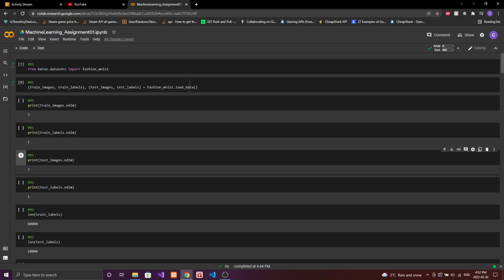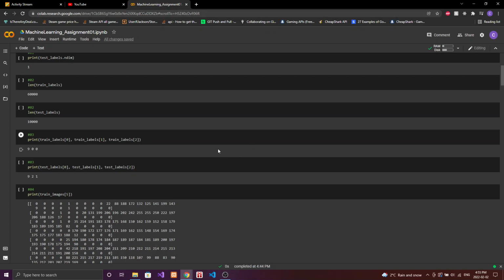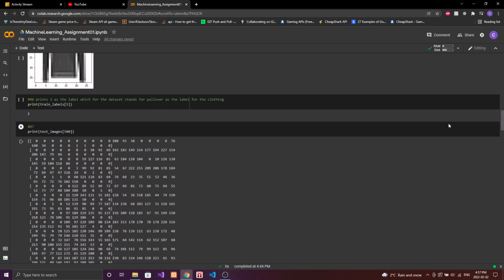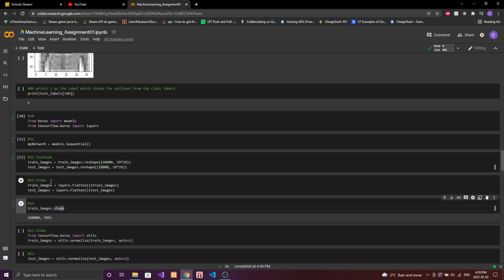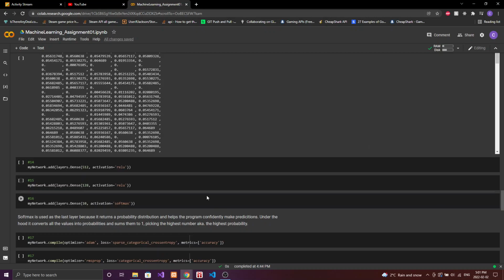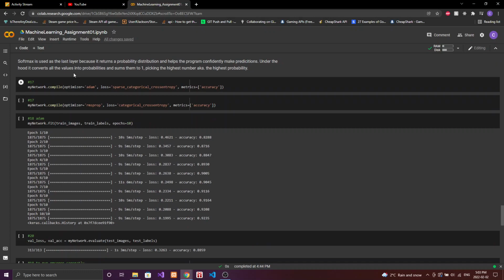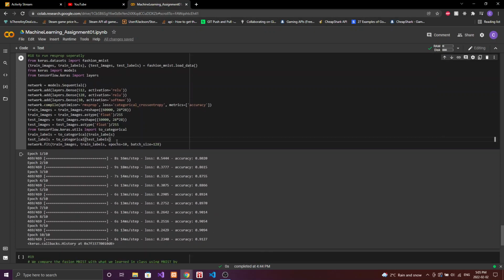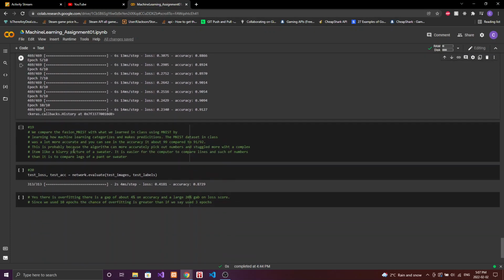COMP 3132 Machine Learning Assignment 01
COMP 3132 Machine Learning Assignment 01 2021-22 Winter Semester George Brown College